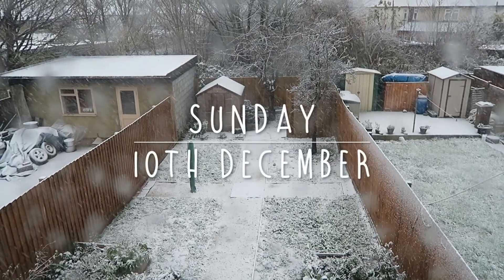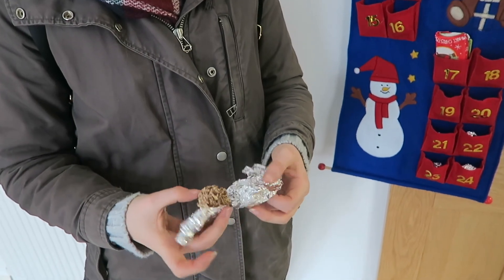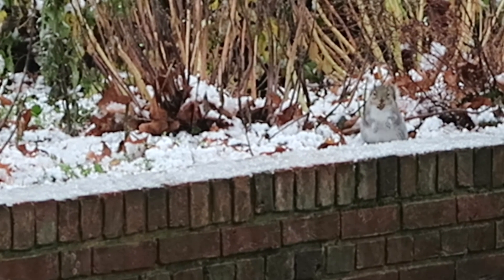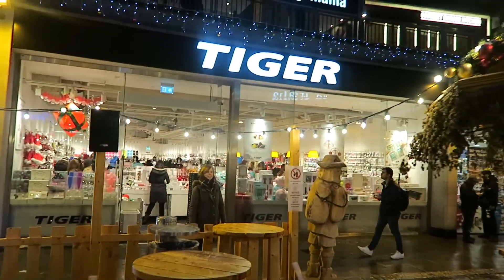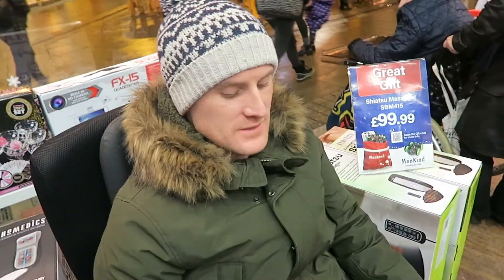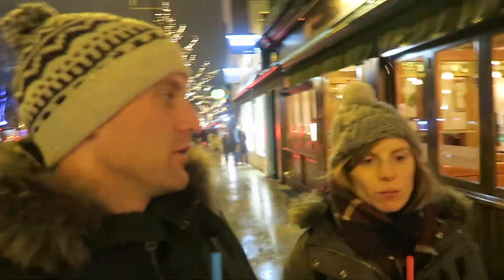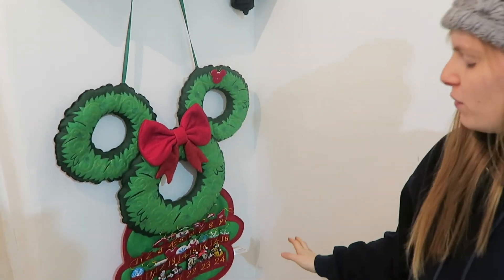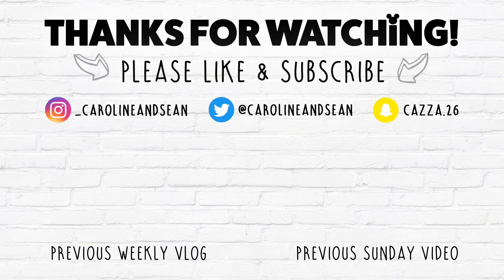VLOGMAS 2017 | DAY 10